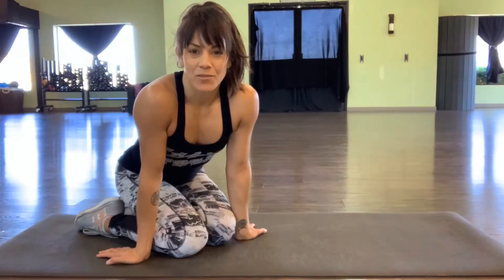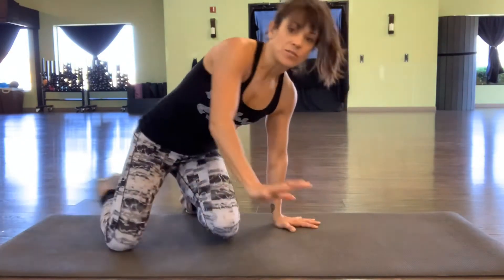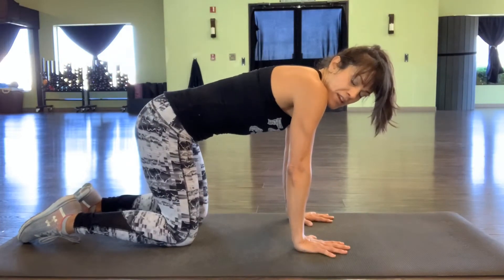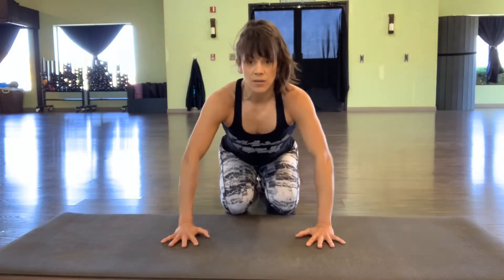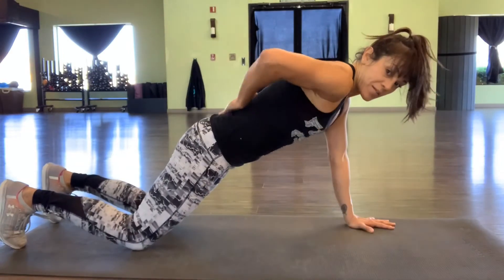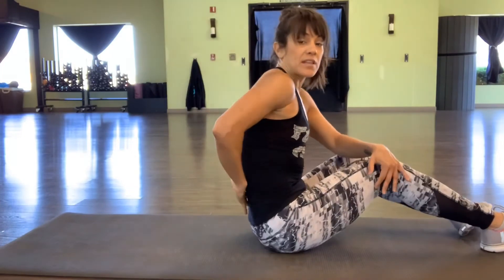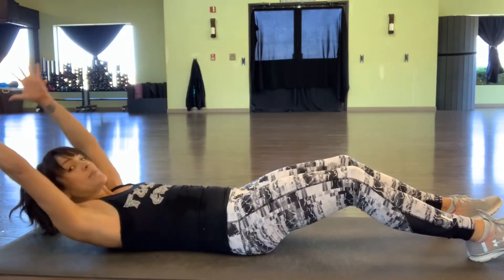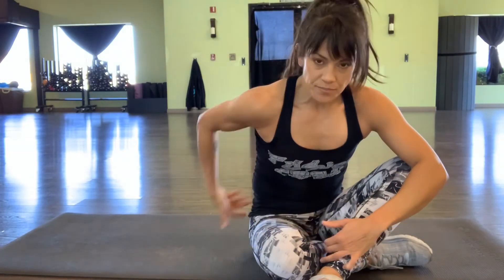Form Tips: Planks, push-ups & Abs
Let’s face it, doing these three things is already hard enough as it is! Doing them right is what will help you get better and stronger at it! Watch this quick video for tips on how to execute proper planks, push-ups and ab workouts!